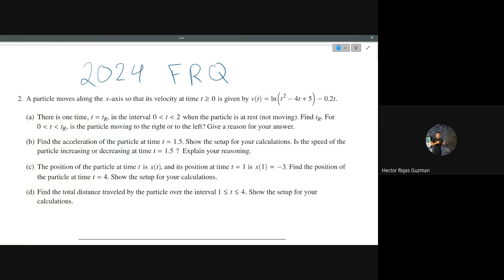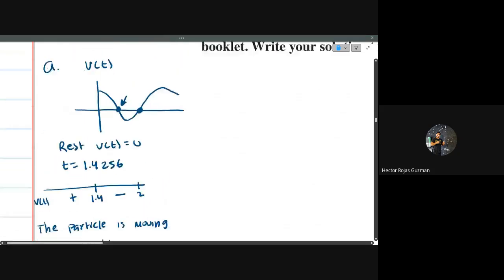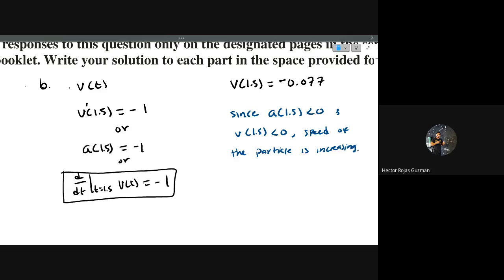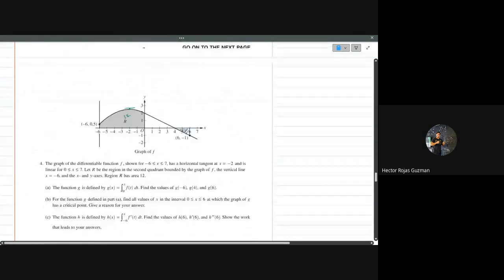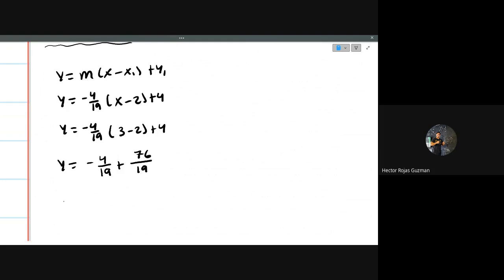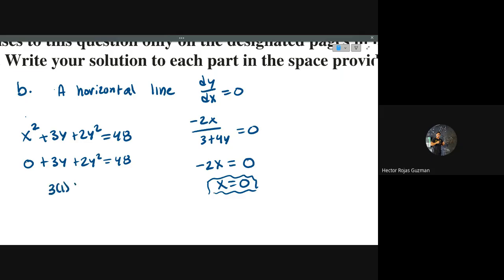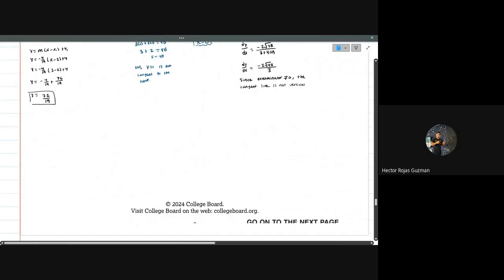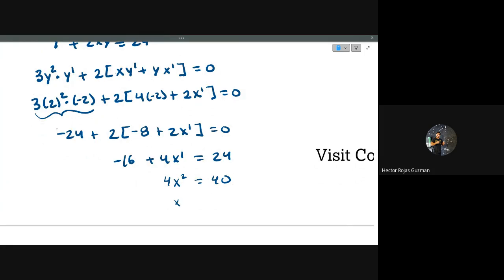2024 Calculus AB Practice Test FRQ #2,5